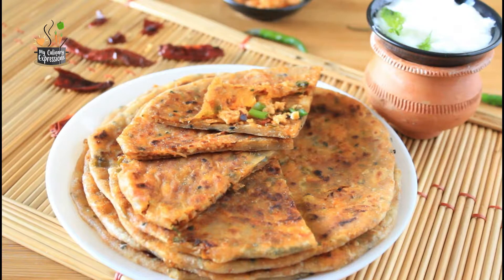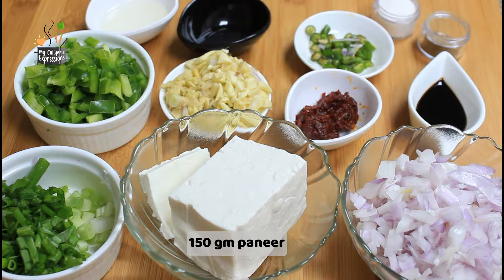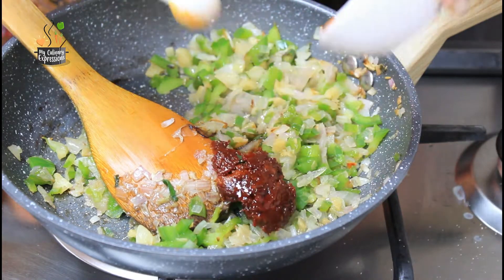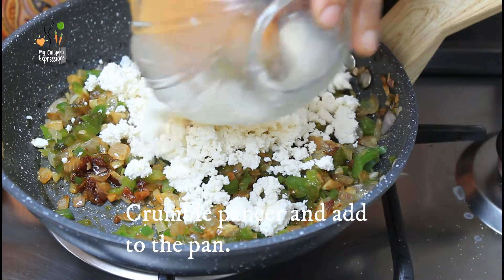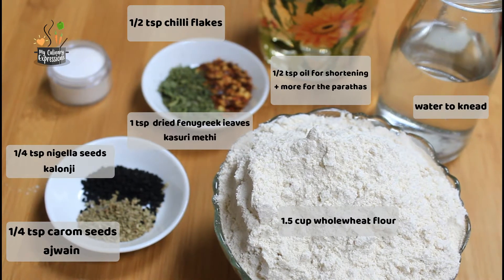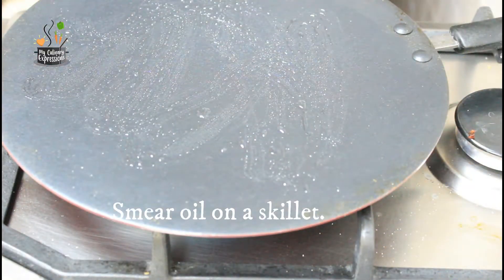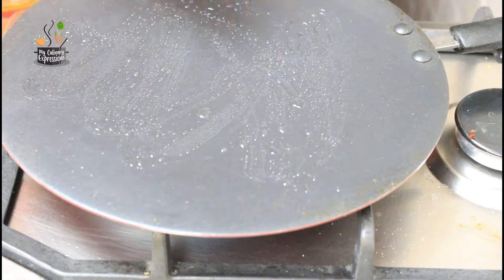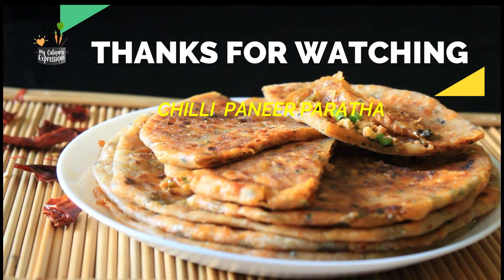Chilli Paneer Paratha | Schezwan Paneer Paratha Recipe | How to make Schezwan Paneer Paratha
Chilli Paneer Parathas or Schezwan Paneer Parathas are a perfect break from the regular parathas. These Fusion Chilli Paneer Parathas made with homemade Schezwan or Hot Chilli Garlic sauce is a spicy flavorful cottage cheese stuffed flatbread for breakfast or any mealtime. Whenever you face a dilemma, just go ahead and make these tasty, wondrously crisp, mildly spiced parathas.  You will be glad that you did so.
Detailed recipe with step-by-step instructions and photos on BLOG

I will soon be back with another interesting video.
Until then Stay bright !!